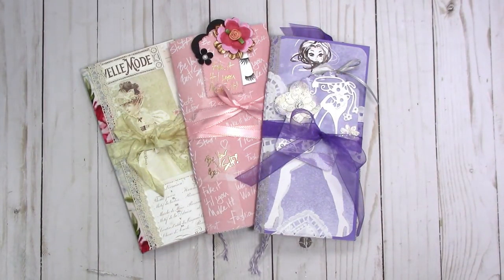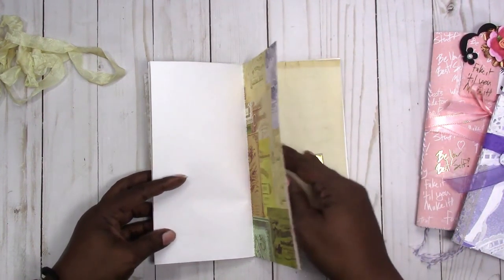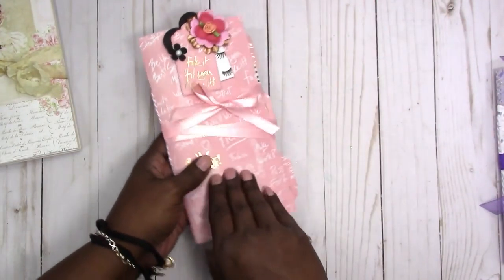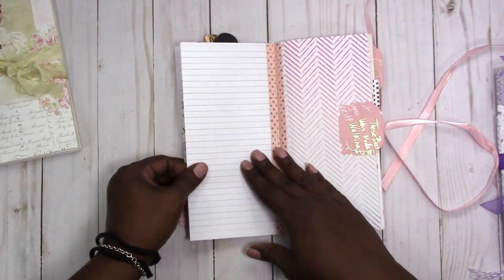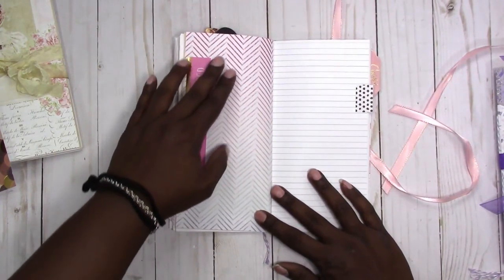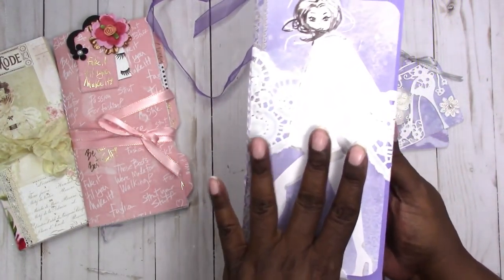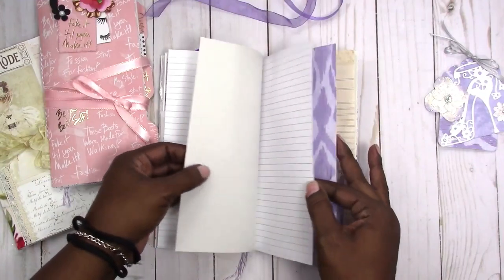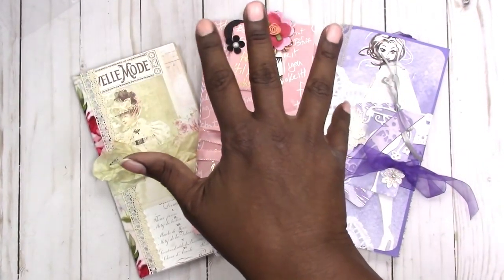Not So Much Junk Standard Size JUNK JOURNALS / Traveler's Notebook Inserts | Scrapcraftastic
Rachelle

PAPERS
HP Paper 32lb 8.5 x 11 500 Sheets

Legal Paper

Sticker Paper

TOOLS
Tim Holtz Stamp Platform

ADHESIVES
Art Glitter Glue

PRINTERS
Other Options:

MORE SCRAPCRAFTASTIC

SNAIL MAIL
Designs By Rachelle LLC
Scrapcraftastic